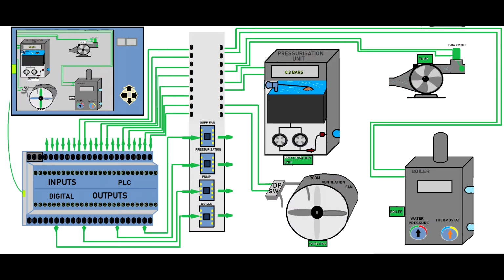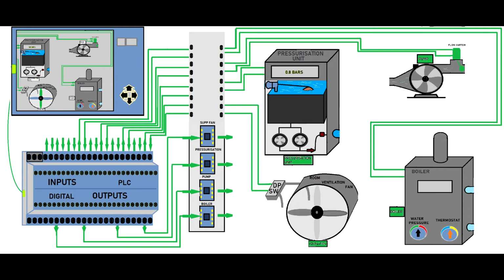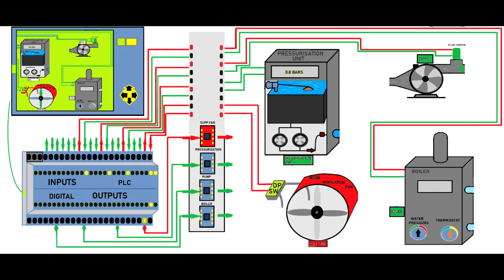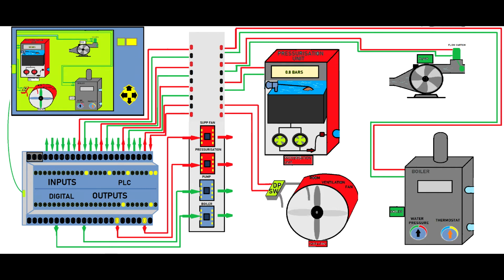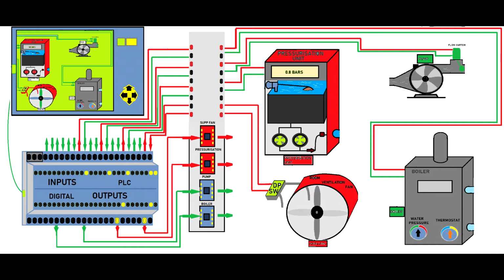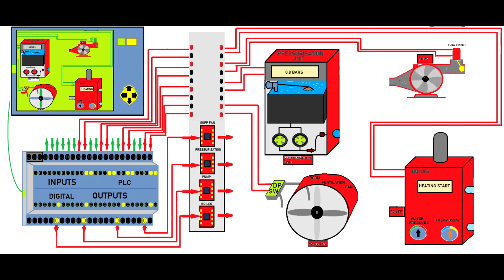Commercial Heating Boiler ,fans Pumps and BMS control .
Do not confuse senseless integration with the cheep one.The senseless one belong to the technician but the cheep one belongs to the customer! It is all goes down to how much the customer want to develop the control on his premises.